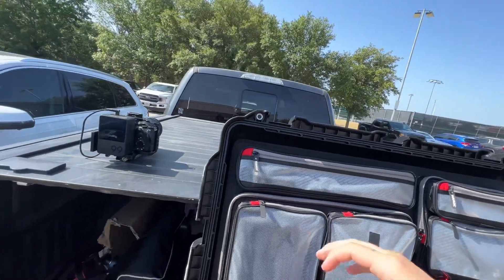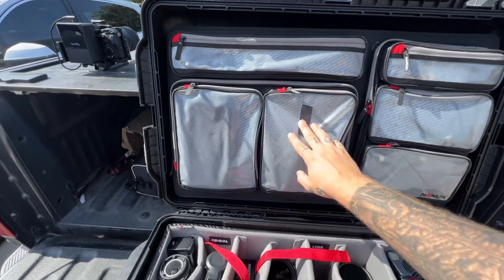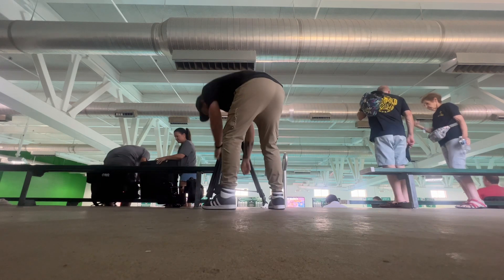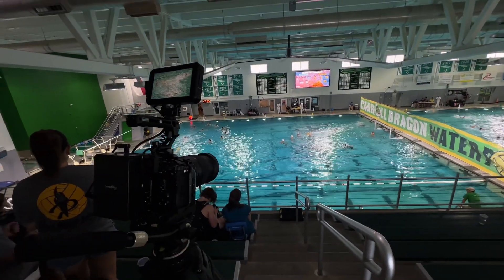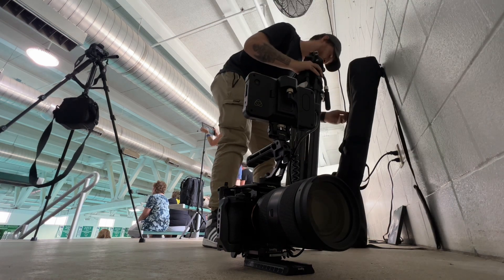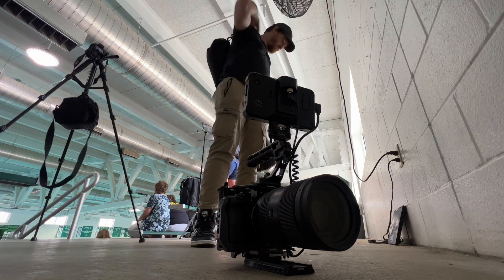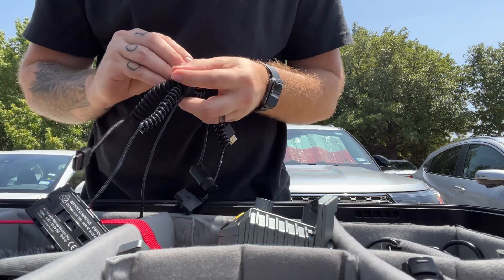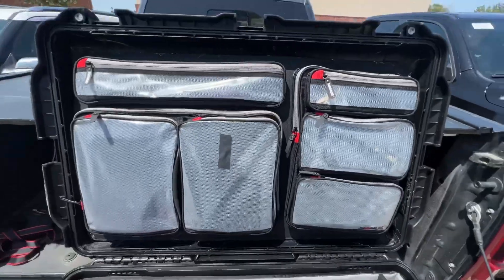Why being unprepared almost cost me this job | Dallas, Tx | Vlog 005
[My Gear]
- AUDIO -
Rode Video Mic
DJI Lav Mic Kit
[FOR FX6] Rode VXLR+ [FOR FX6]
[FOR FX6] Mic Rubber Spacers
[FOR FX6] 90 Degree XLR Cable

-POWER-
SmallRig V-Mount Plate
Gan 3 200w Charger
SmallRig 99w Battery
[FOR FX6] Tilta FX6 Battery Plate

-LENSES-
Sigma 14-24 f2.8
Sigma 24-70 f2.8
Tamron 35-150 f2.-2.8

-RIG-
Atomos Shinobi 4k
SmallRig Top Handle
DJI Plate
SmallRig Cage
[FOR FX6] Tilta FX6 Top Cage

-CAMERA CASE-
Nanuk 963 Case

-TRIPOD-
SmallRig Tripod

-LIGHTING-
Amaran 60x
Aputure 200x
Molus x100
Besnfoto Light Stand